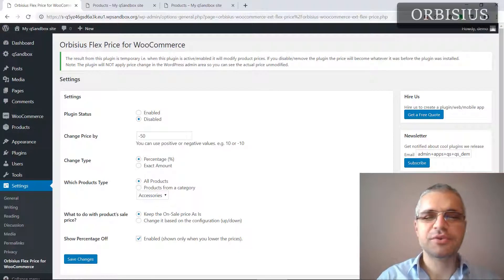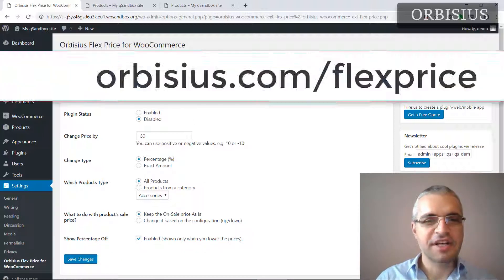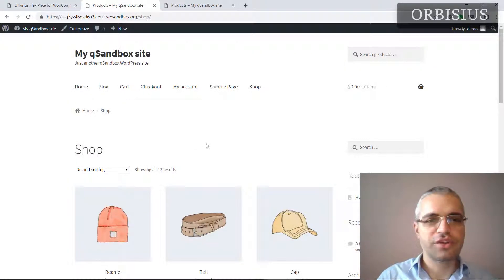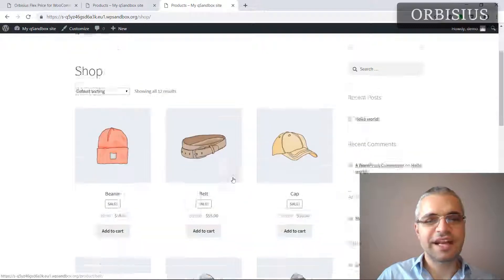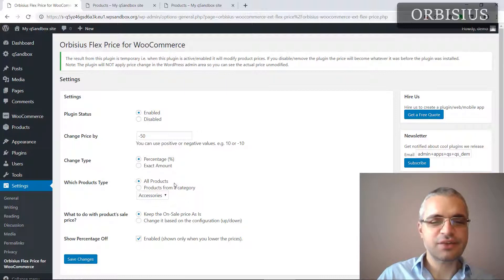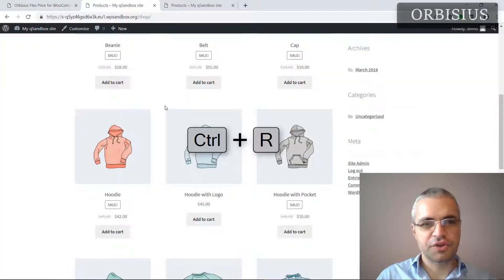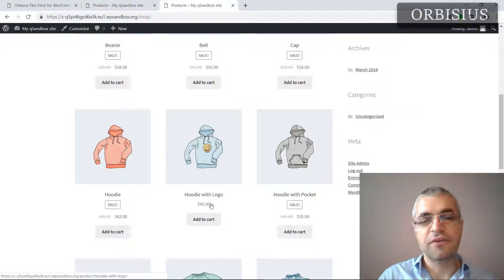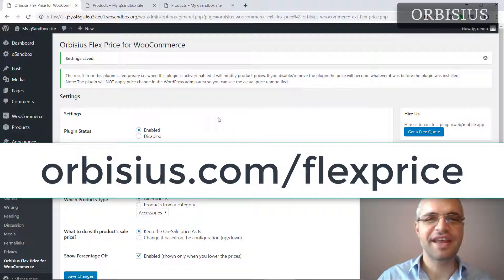How to Change WooCommerce Product Prices Dynamically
| In this short video Slavi shows how easy it is to change WooCommerce product prices for all products of for products from a selected category.
This is demo for Orbisius Flex Price for WooCommerce which is a paid extension for WooCommerce.